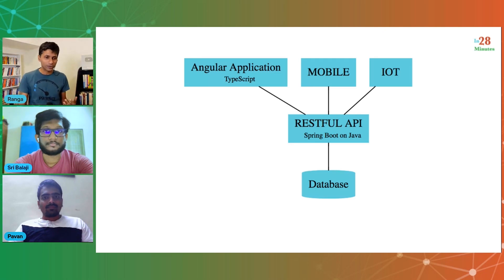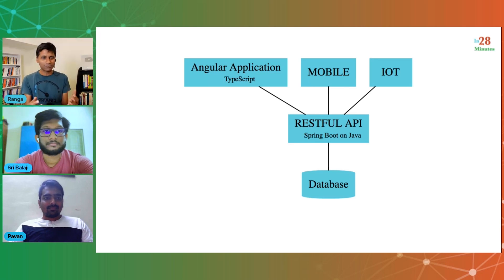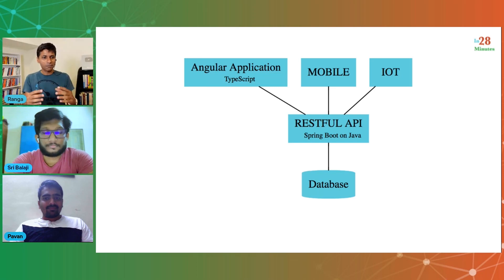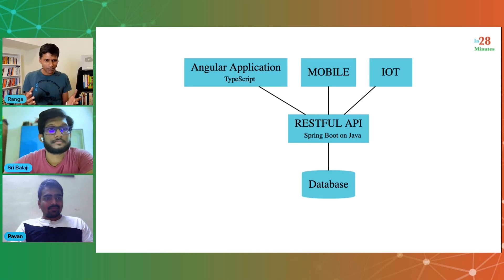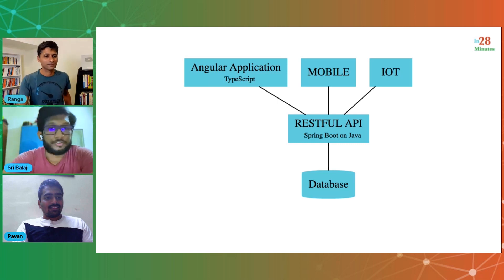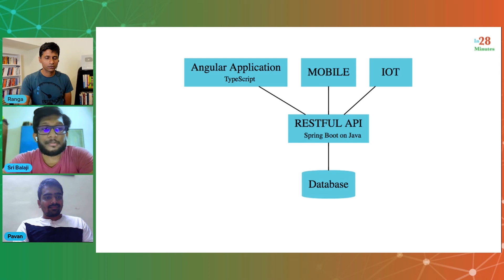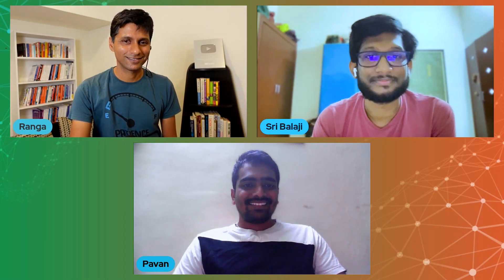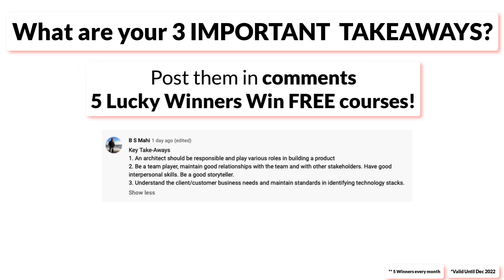How to become a Full Stack Developer | Pavan & Sri Balaji with Ranga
What is a full stack and who is called a full stack developer?
How can one get started to become a full stack developer?

Ranga, Pavan and Sri Balaji discuss on how to become full stack developer in 2022.

▬▬▬▬▬▬   💎  Discussion points 💎  ▬▬▬▬▬▬
► What are next steps to become full stack once a person is a frontend developer?
► What are next steps to become full stack once a person is backend developer?
► Should one know everything in frontend/backend before he becomes full stack developer?
► What are the alternative to java-fullstack developer?
► Can non-programming people like db admins/ops aim to become full stack, what could be a path to them?
► General myths about full stack is it difficult to become a full stack developer?
► Should i learn all frontend and backend along with database to be a fullstack?
► What are the projects to focus on while working on Full stack development.
► Tell us the importance of clean code
► How can someone stay updated with Full stack technologies?
► A person has developed a full stack application what should they do next?
► Opportunities for full stack developer?
► Importance of SDLC understanding while developing Full stack application?
► Now industry is evolving, so does companies expect full stack developers to know some knowledge on Cloud too?
► Importance of programming and problem solving in full stack development.

▬▬▬▬▬▬ Chapters ▬▬▬▬▬▬
00:00:00 Introduction
00:00:40 What is a full stack and who is called a full stack developer?
00:06:14 How can one get started to become a full stack developer?
00:13:11 What are the alternative to java-fullstack developer?
00:14:00 Can non-programming people like db admins/ops aim to become full stack, what could be a path to them?
00:15:38 Importance of SDLC understanding while developing Full stack application?
00:18:23 Importance of programming and problem solving in full stack development.
00:19:23 What are the projects to focus on while working on Full stack development?
00:20:58 Tell us the importance of clean code.
00:25:26 How can someone stay updated with Full stack technologies?
00:29:50 Now industry is evolving, so does companies expect full stack developers to know some knowledge on Cloud too?
00:35:01 Job opportunities for Full stack Developer.
00:37:48 Closing